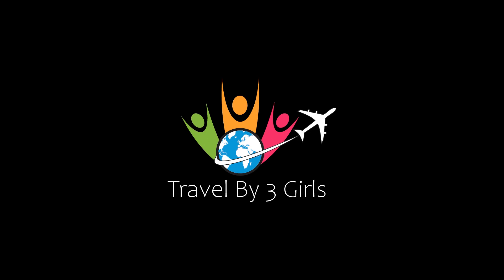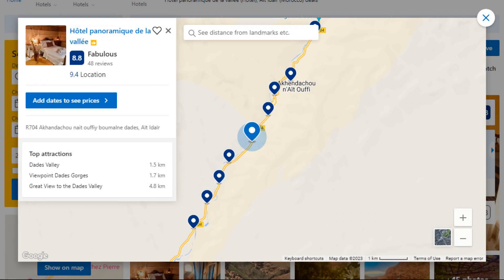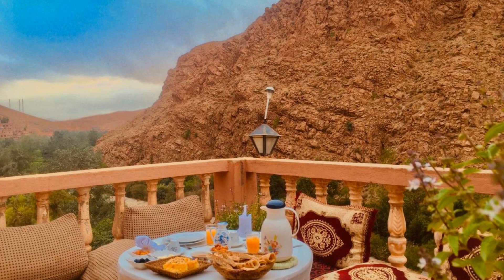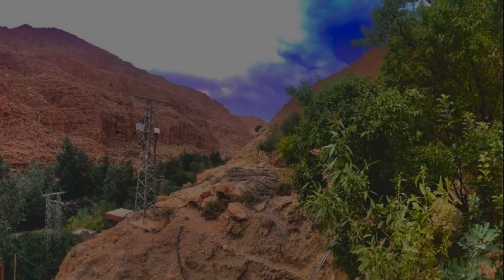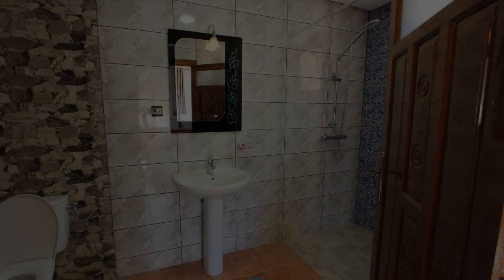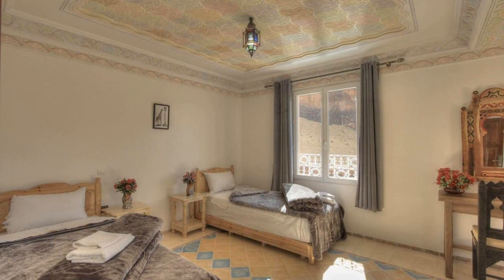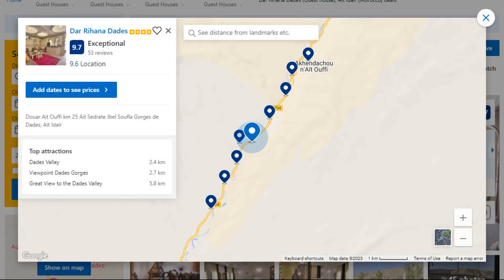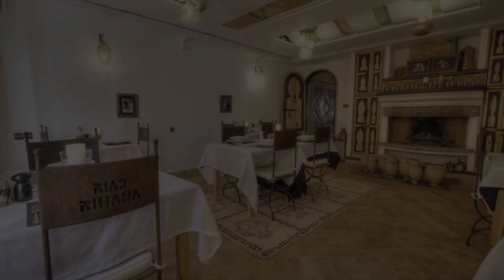Top 5 Recommended Hotels In Ait Idair | Luxury Hotels In Ait Idair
Queries Solved:
1) Top 5 Recommended Hotels In Ait Idair
2) Top 5 Hotels In Ait Idair
3) Top Five Hotels In Ait Idair
4) Top 5 Romantic Hotels In Ait Idair
5) 5 Best Hotels For Couples In Ait Idair
6) Hotels In Ait Idair
7) Best Hotels In Ait Idair
8) Top 5 Luxury Hotels In Ait Idair
9) Luxury Hotel In Ait Idair
10) Luxury Hotels In Ait Idair
11) Luxury Stay In Ait Idair
12) Top 5 4 Star Hotel In Ait Idair
13) Best 4 Star Hotel In Ait Idair
14) 4 Star Hotel In Ait Idair

Track Title: Reasons To Hope
Artist: Reed Mathis